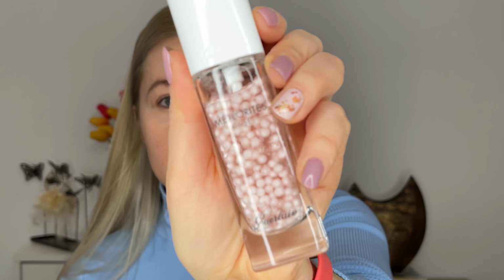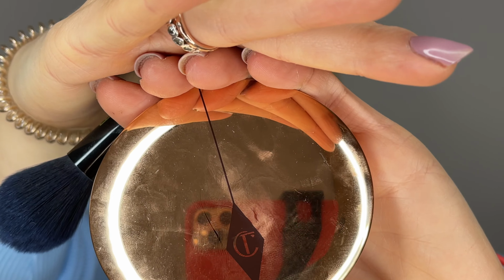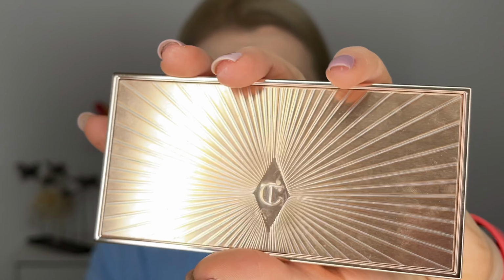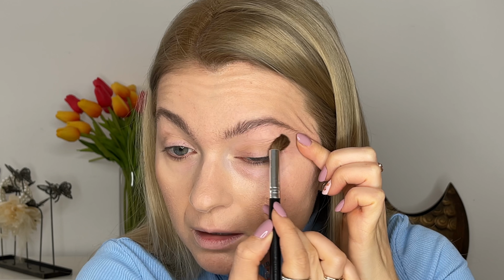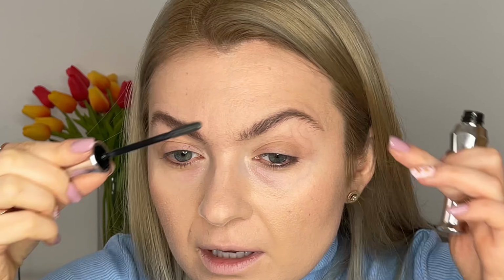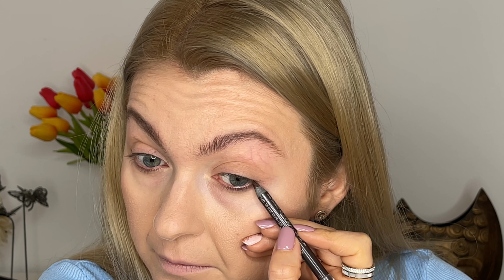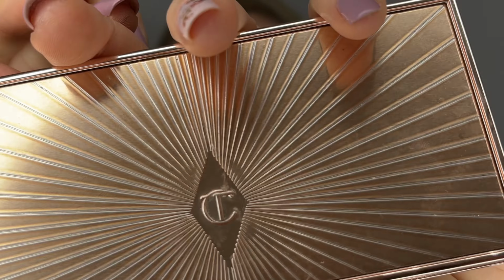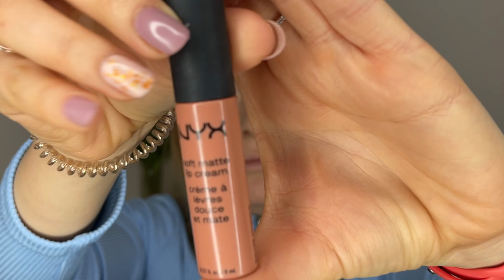10 MINUTE Easy MAKEUP Tutorial + Extra ending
Hi everyone! today I want to share with you this makeup tutorial, In this video I will show you how to do a makeup in 10 minute, this easy 10 minute makeup tutorial will help you to be perfect for a daily routine or if you only want a soft makeup. Hope that you like my 10 min daily routine.

PRODUCTS USED:

Foundation : True Skin Hydrating Foundation
Concealer: Mulac (shade Dorian)
Eye primer: Inglot
Eyebrows: Brow Pencil Mac- shade Omega
Eyebrows- Brow Setter from Benefit
Setting Powder- Charlotte Tilbury Airbrush flawless Finish
Contouring Pallete- Film Star Bronze &Glow Charlotte Tilbury - shade Fair-Medium
Eyes- Gel Pencil- Tattoo Liner Maybelline shade- Bold Brown
Mascara-Monsieur Big Lancôme
Blush- Inglot-Freedom System 48
Highlither-Film Star Bronze &Glow Charlotte Tilbury - shade Fair-Medium
Lips- Nyx Soft Mat LipCream Stockholm
Bronze- Film Star Bronze &Glow Charlotte Tilbury - shade Fair-Medium
Eyeshadow- Kiko High Pigmented Eyeshadow- Strawberry